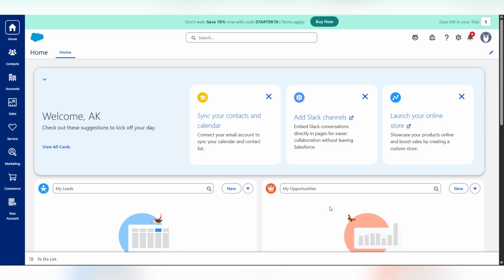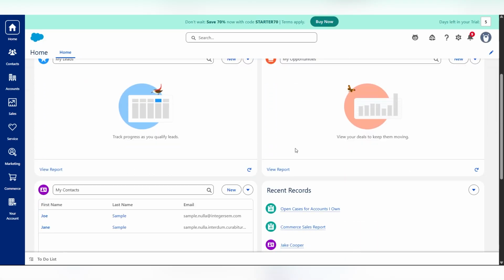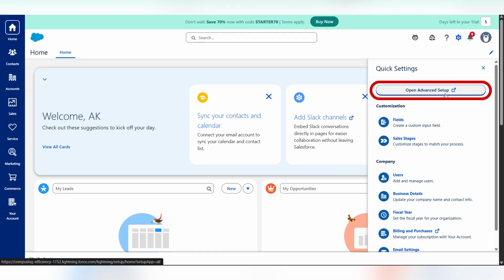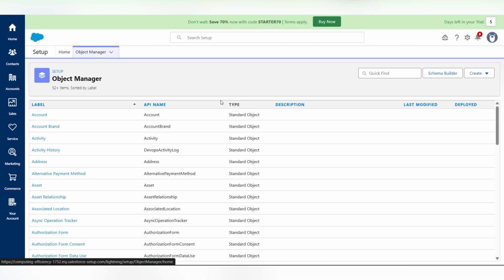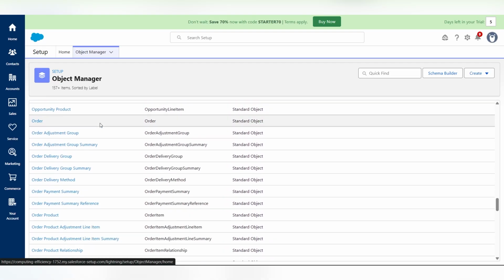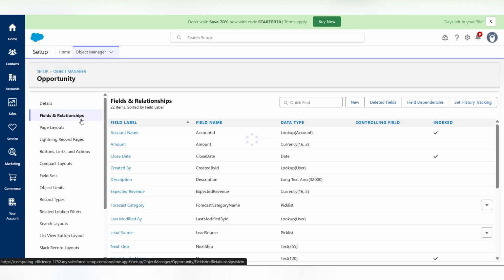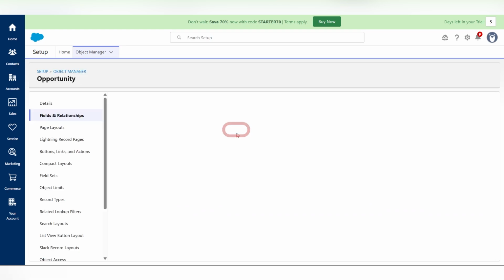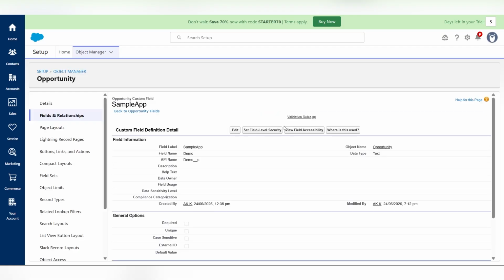How to Rename a Field in Salesforce CRM (2026 Step-by-Step Beginner Tutorial)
Learn how to rename a field in Salesforce CRM step-by-step in this beginner-friendly 2026 tutorial. In this video, I’ll show you how to modify field labels, customize Salesforce objects, update CRM settings, and tailor Salesforce to better fit your business needs.

Perfect for Salesforce administrators, sales teams, business owners, freelancers, and CRM beginners.

On this channel, we cover:

CRM systems
Marketing automation
Sales funnels
Lead generation
Email automation
Workflow automation
No-code tools